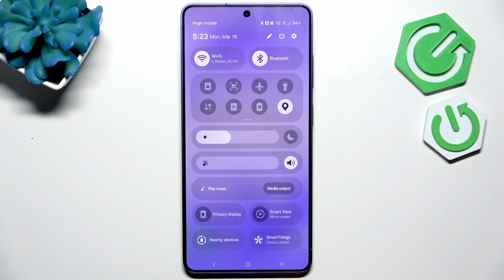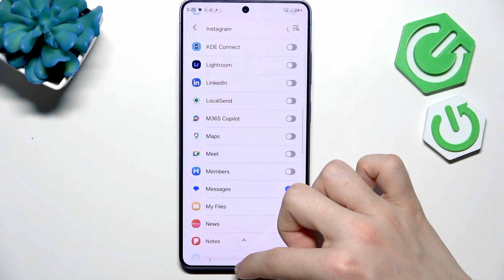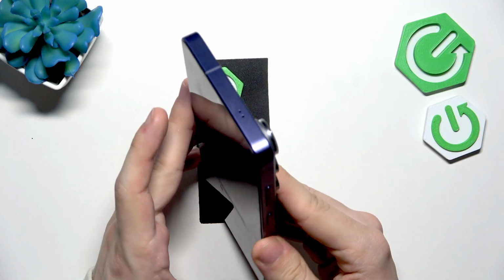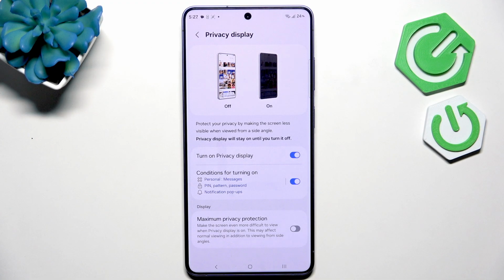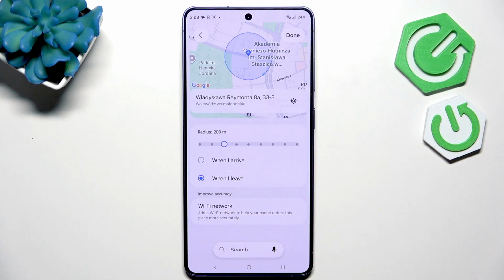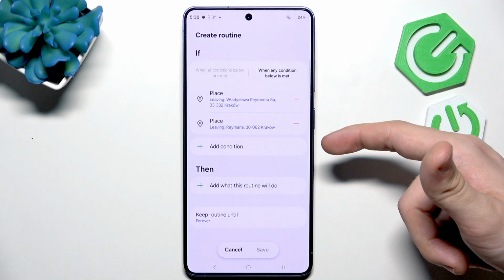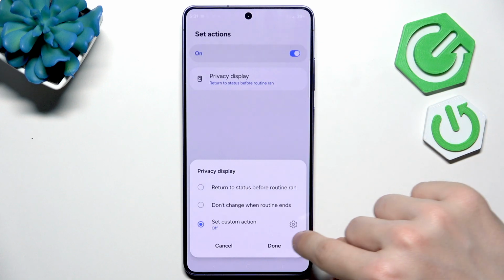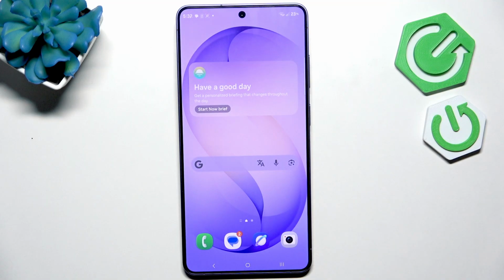SAMSUNG Galaxy S26 Ultra – What is Privacy Display & How to Use It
Learn what Privacy Display is and how to use it on the SAMSUNG Galaxy S26 Ultra. In this video I explain how Privacy Display hides your screen from side viewers and how it differs from a privacy screen protector. You’ll see how to toggle it from the Control Center, add the quick tile, set it per app, hide your PIN/pattern on the lock screen, enable maximum protection, and automate it with Modes & Routines (location and Wi‑Fi triggers). I also cover trade‑offs like reduced brightness and slightly washed colors when maximum protection is on, plus practical tips so you can keep your data private only when you need it.

How to enable Privacy Display on SAMSUNG Galaxy S26 Ultra?
How to set Privacy Display to turn on automatically on SAMSUNG Galaxy S26 Ultra?
Where is the Privacy Display setting on SAMSUNG Galaxy S26 Ultra?

0:00 Introduction – what is Privacy Display
0:11 Why Privacy Display is unique to Galaxy S26 Ultra
0:24 Privacy Display vs privacy screen protectors
1:12 How Privacy Display works (pixels & viewing angles)
2:17 Turn Privacy Display on/off from Control Center
3:27 Settings: add quick tile, app exceptions, lock screen & notifications
5:02 Maximum protection and color/brightness tradeoffs
6:13 Modes & Routines – automatic on/off with location and Wi‑Fi
9:08 Create a routine example and final tips